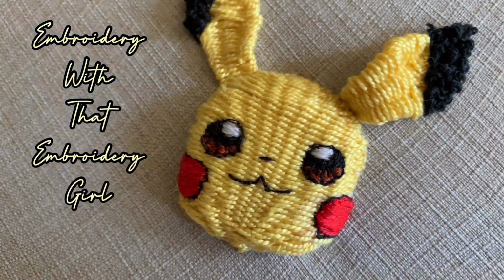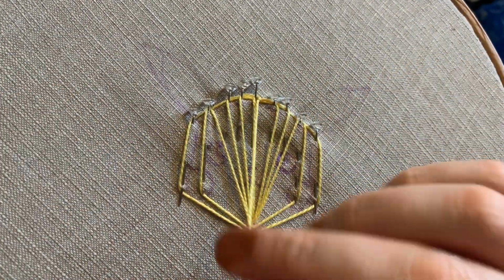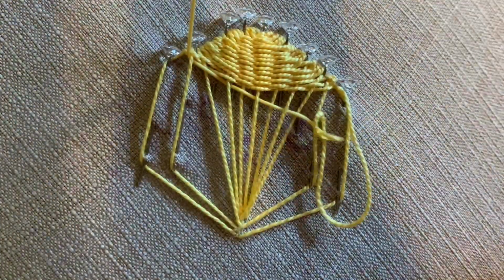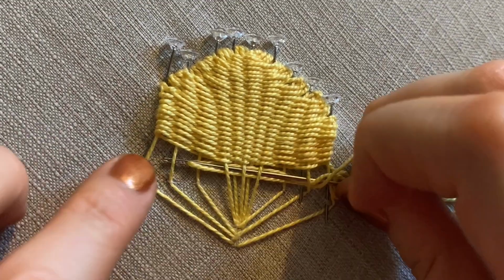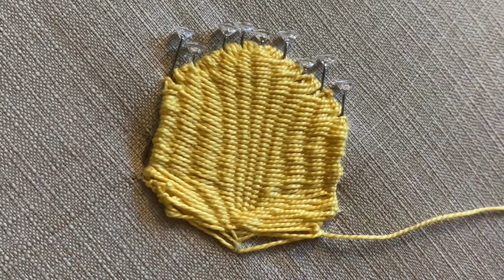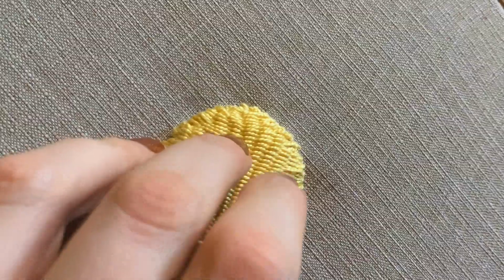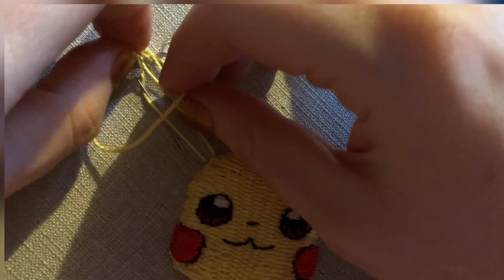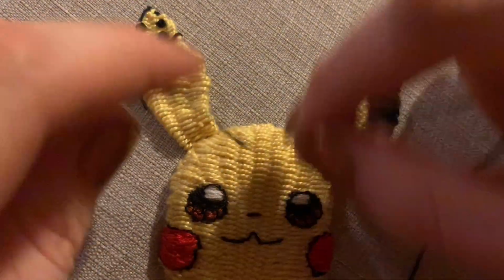Picot Pikachu! A 3D Hand Embroidery Tutorial with That Embroidery Girl. FAN GIRL ART!!!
A guide to how I created my very own Pikachu using perle threads and a long darners needle. I have tried to keep this simple but I don't do simple well!! Let me know what you think!
Thanks so much for all the support guys! The growth of the channel in such a short time has been amazing!